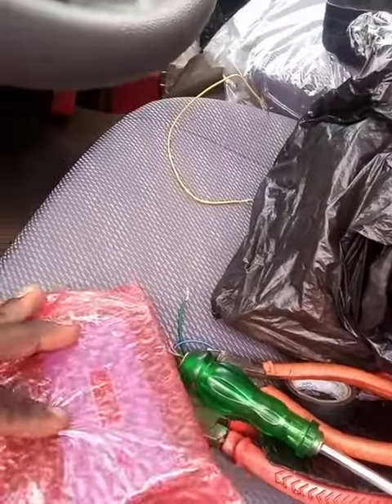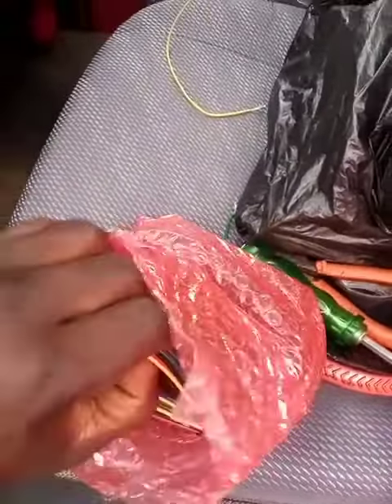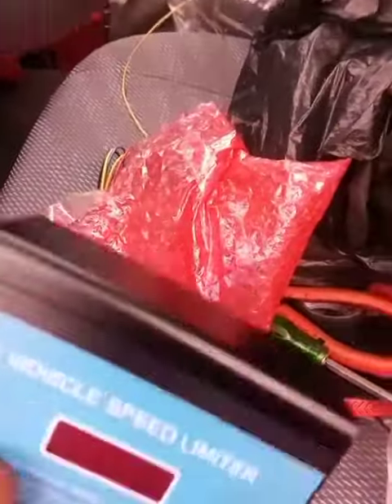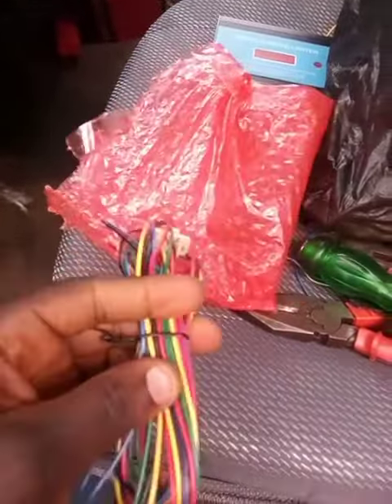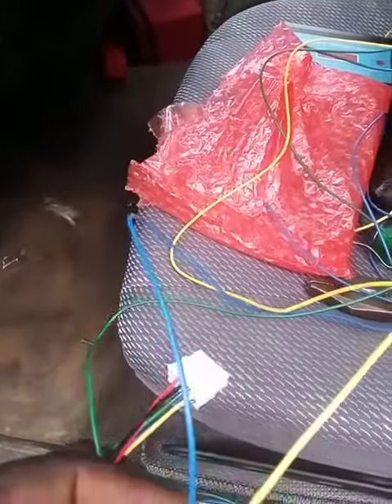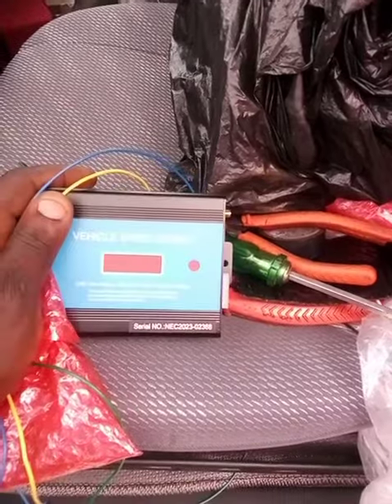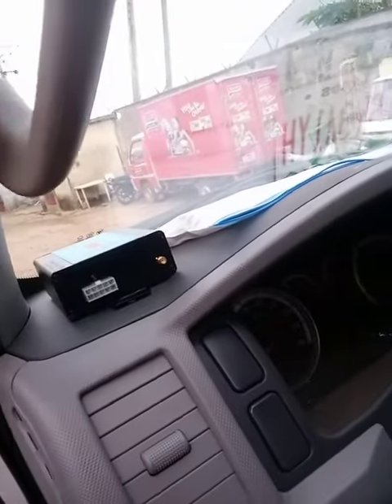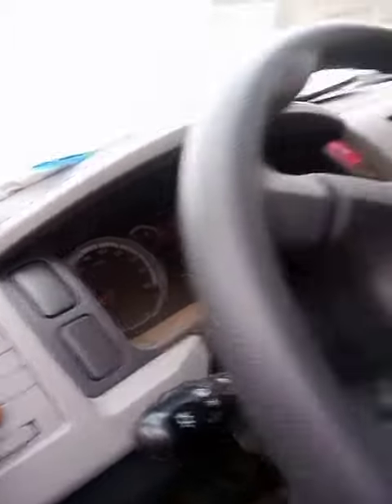vehicle speed limiters installation step by step....